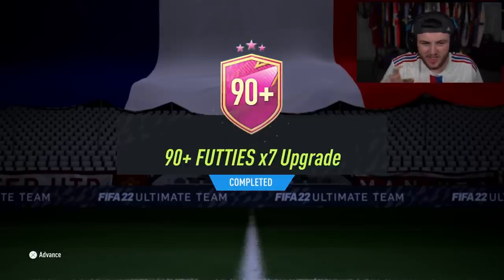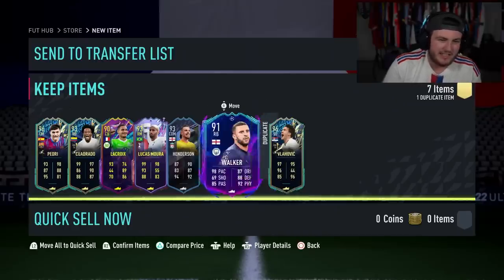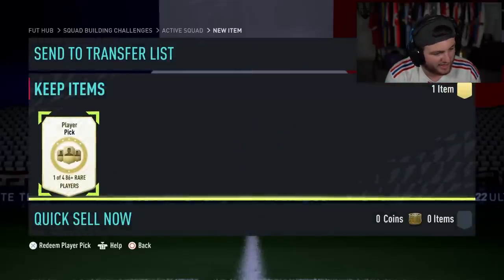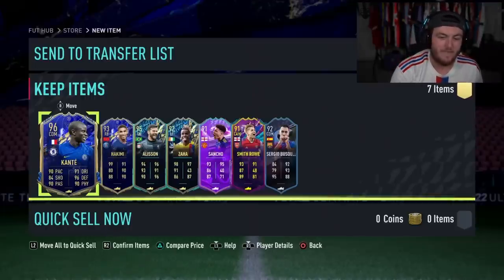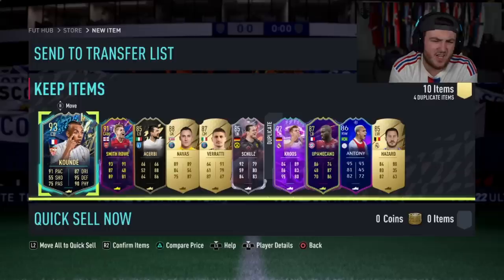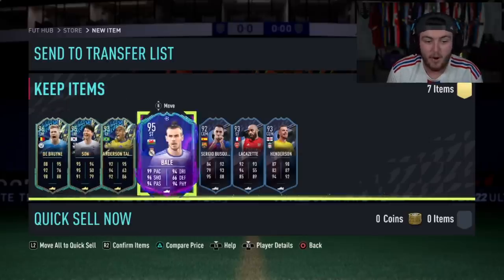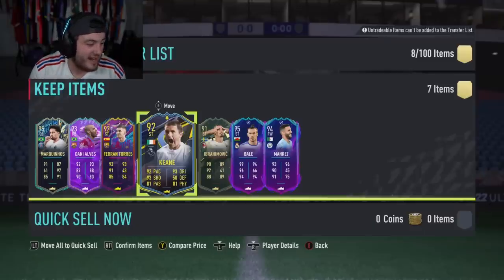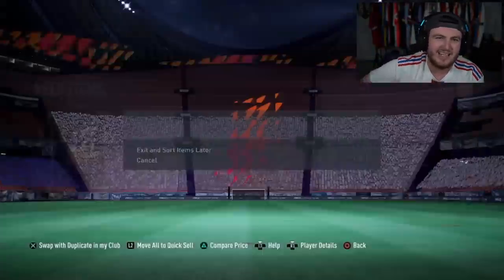CRAZY 90+ x7 FUTTIES PACKS! FIFA22 ULTIMATE TEAM